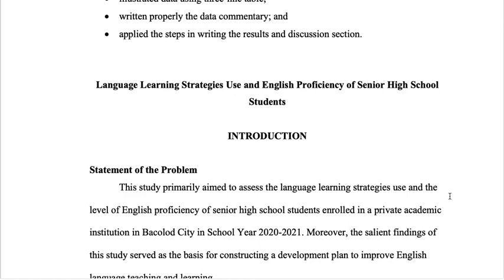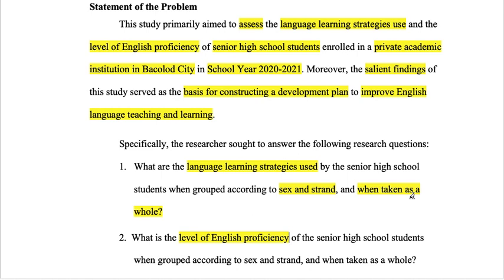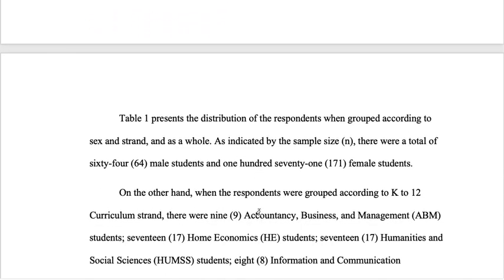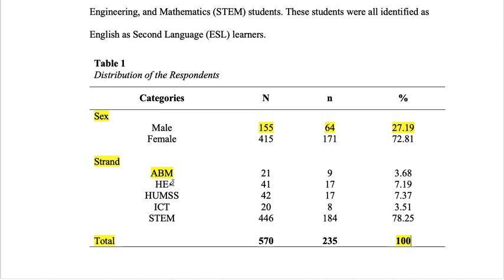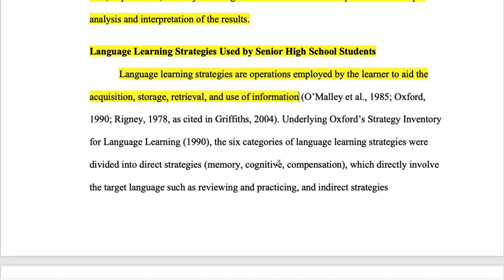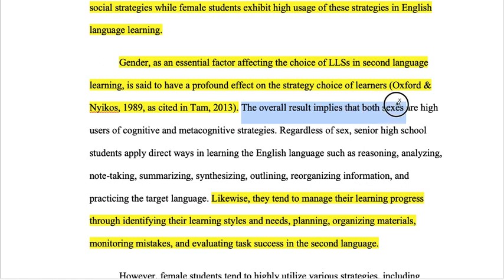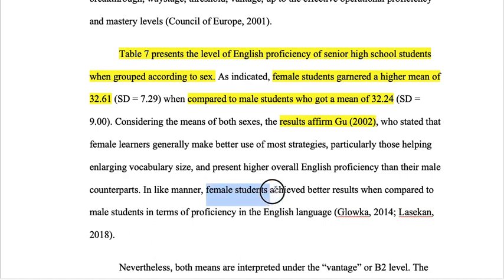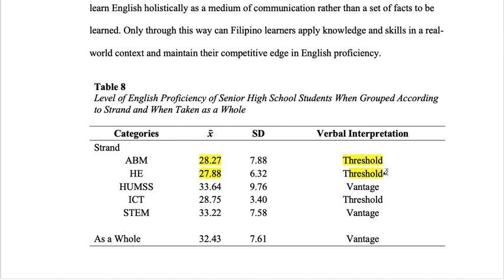Writing the Results and Discussion